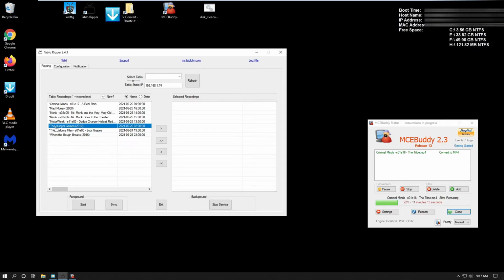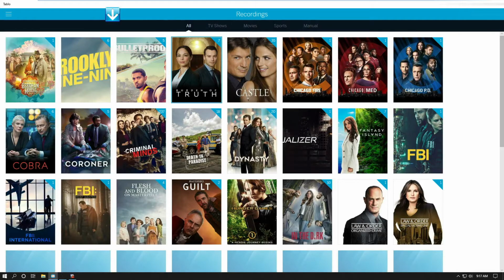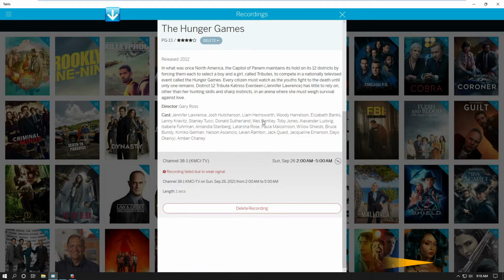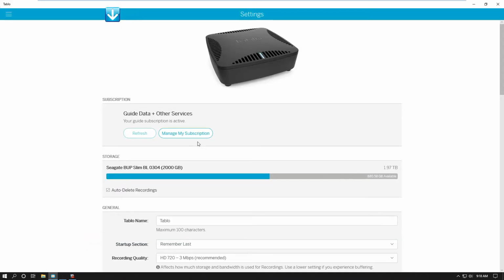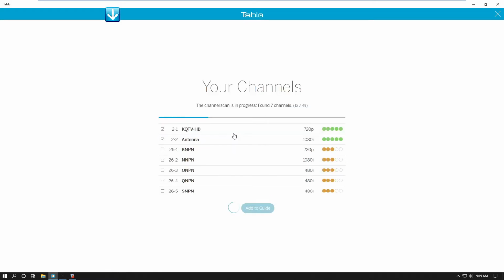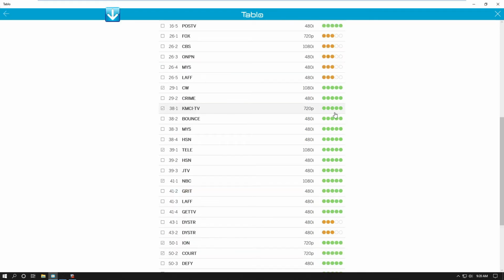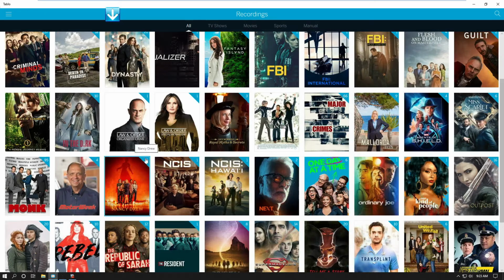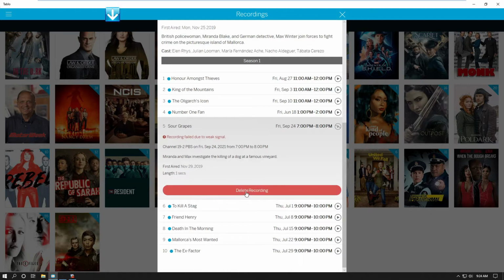Fix Tablo DVR recording failed due to weak signal.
Find and delete incomplete recordings due to weak antenna signal from your Tablo OTA DVR.